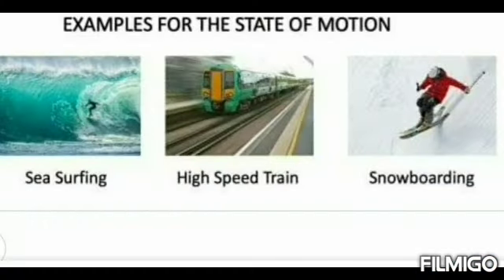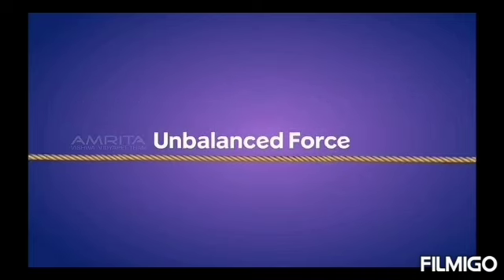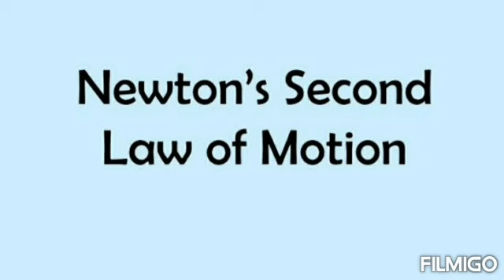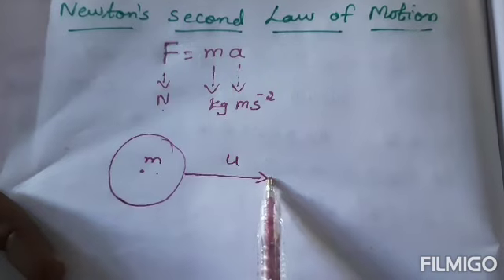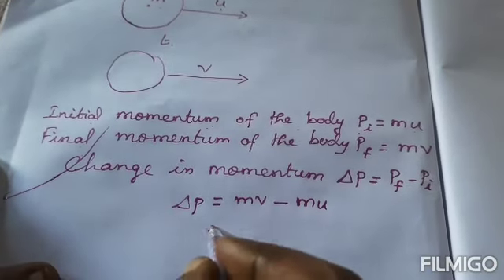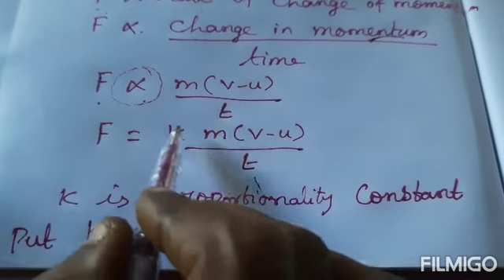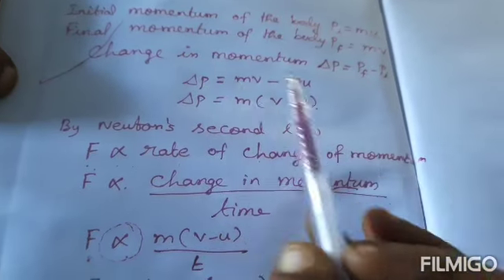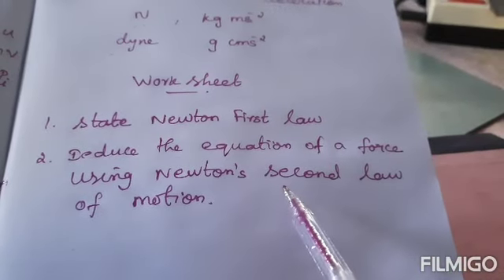GRADE 10 PHYSICS 04-06-2021(9:00) AM